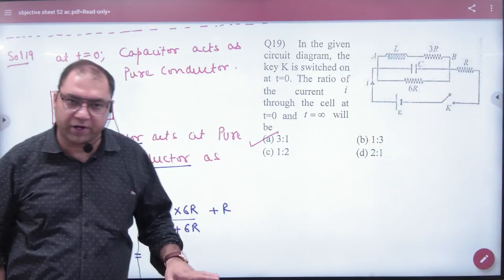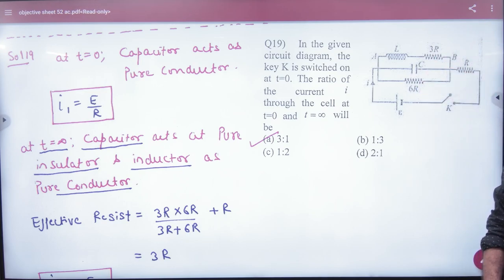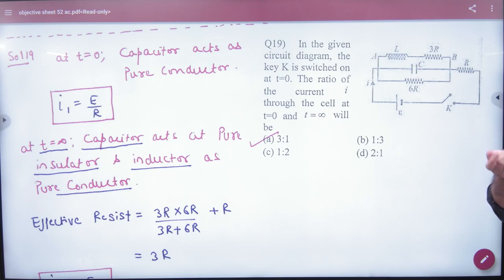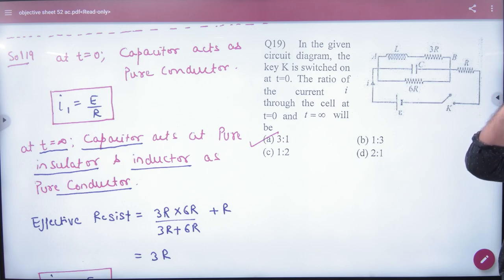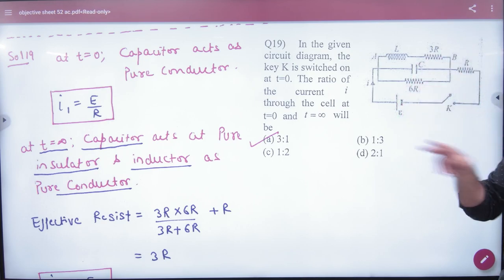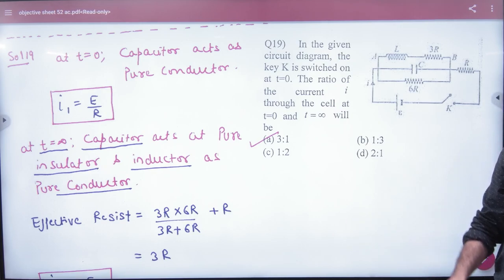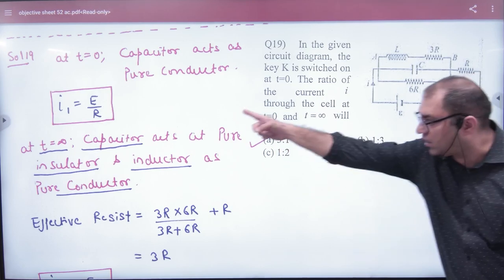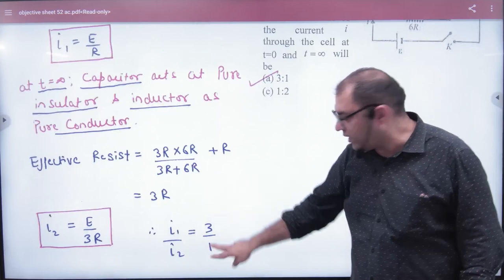2 Concepts of AC in capacitor and inductor